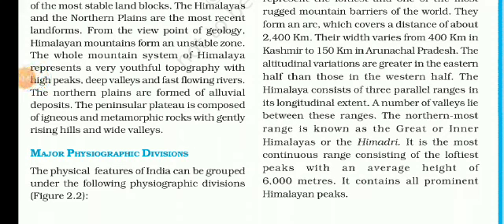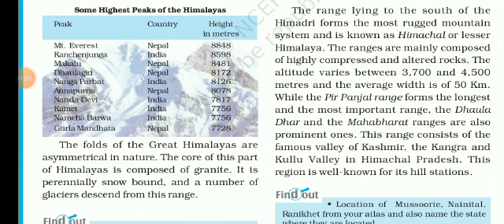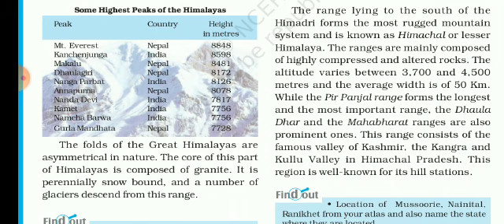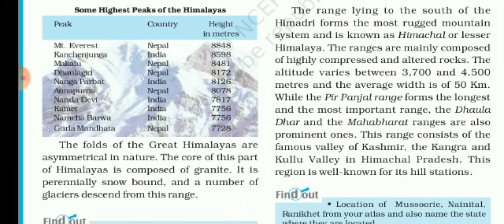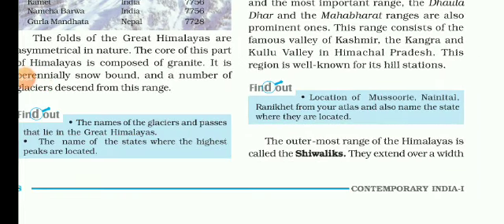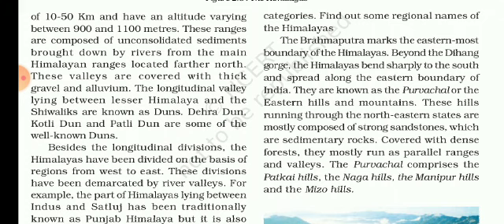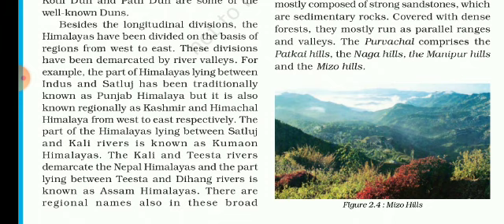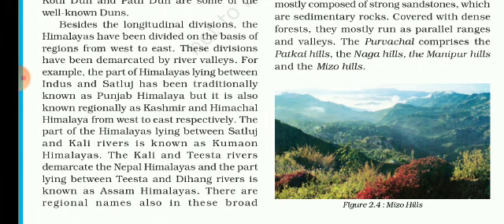Class-9_Geography_chap-2_Physical_Feature_of_India_part-2_Abdhesh_Jha